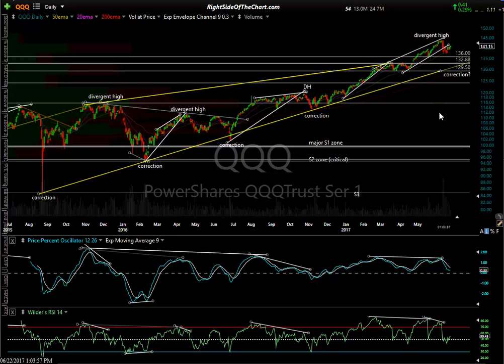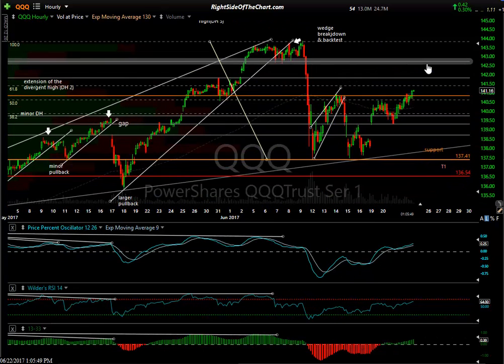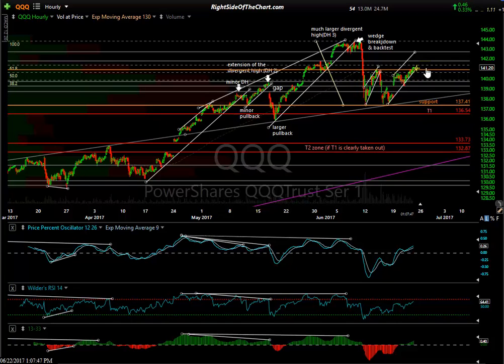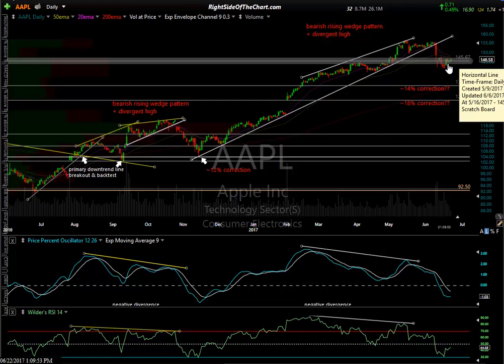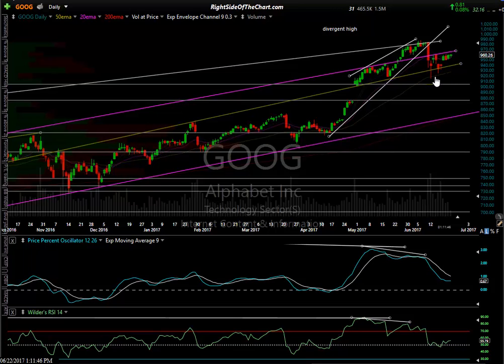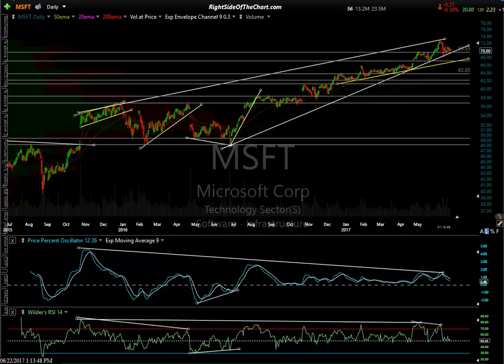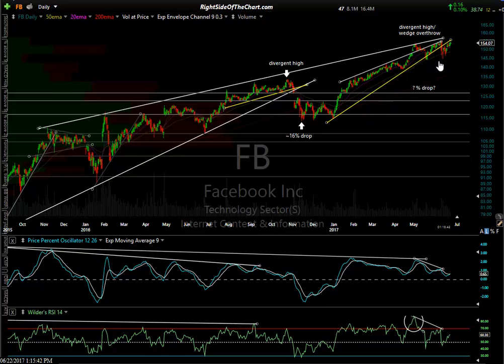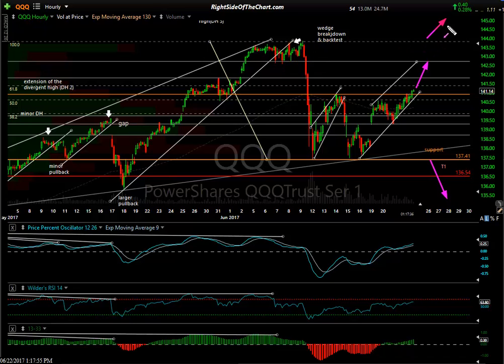QQQ and FAAMG Stock Analysis 6-22-17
Analysis of QQQ & the market leading FAAMG stocks with key support & resistance levels.